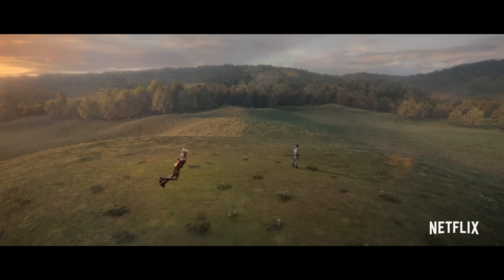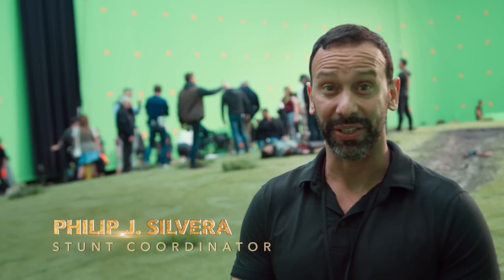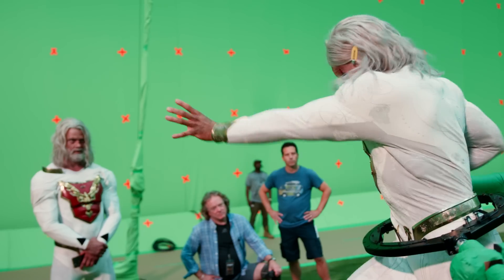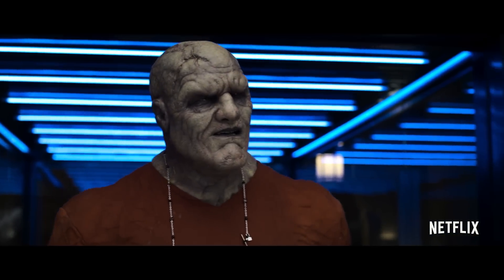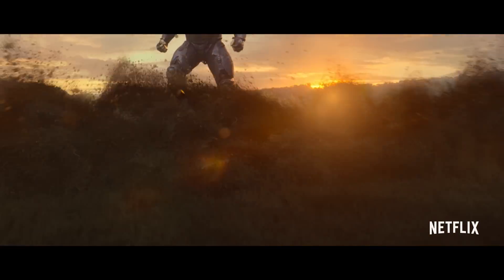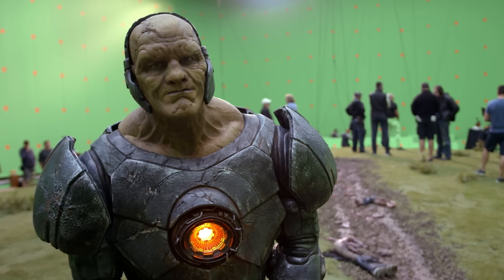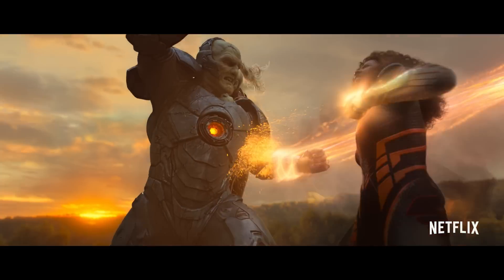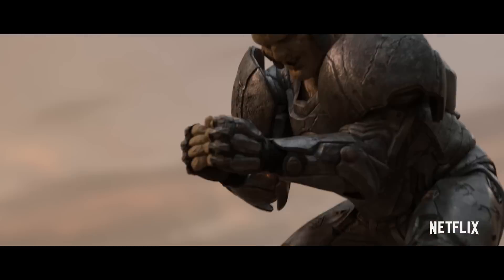Jupiter’s Legacy | Behind The Scenes: The Hilltop Battle | Netflix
It took the cast and crew of Jupiter’s Legacy almost three months of prep to bring the epic battle on the hilltop to life.

The first generation of superheroes have kept the world safe for nearly a century. Now their children must live up to their legacy. From the mind of Mark Millar, Jupiter’s Legacy is now streaming, only on Netflix.

They're the first generation of superheroes. But as they pass the torch to their children, tensions are rising — and the old rules no longer apply.